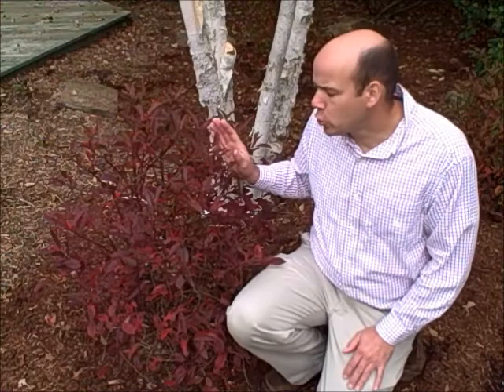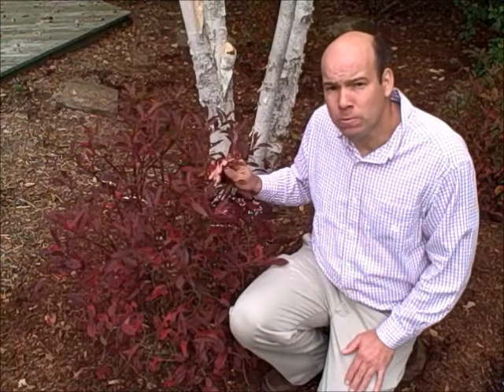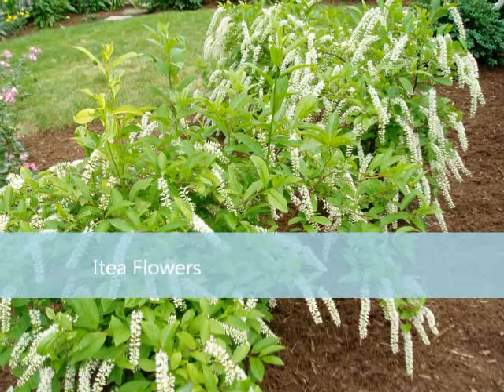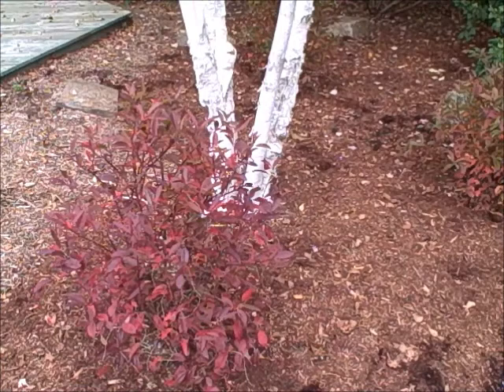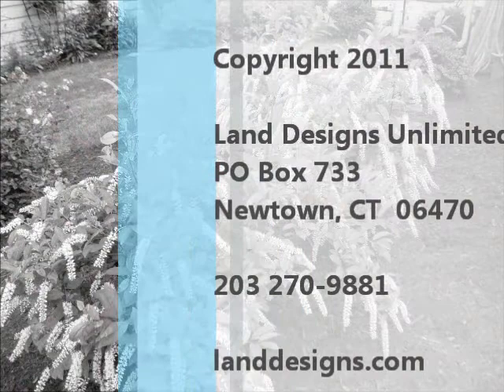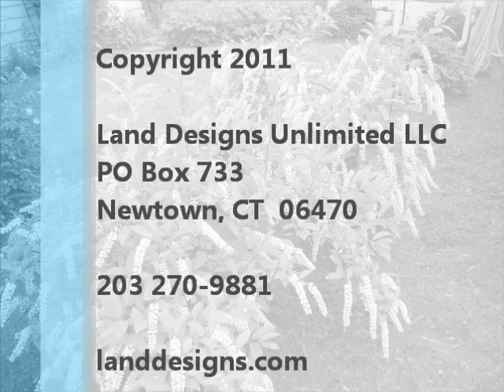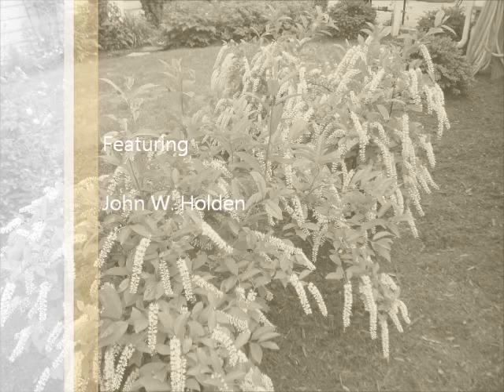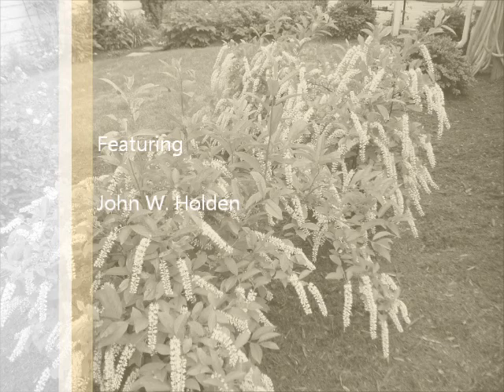Newtown CT Landscape Designer | Henry's Garnet Itea | Itea virginica 'Henry's Garnet'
A brief video showing the beautiful Fall color of Itea virginica 'Henry's Garnet' - Henry's Garnet Itea.